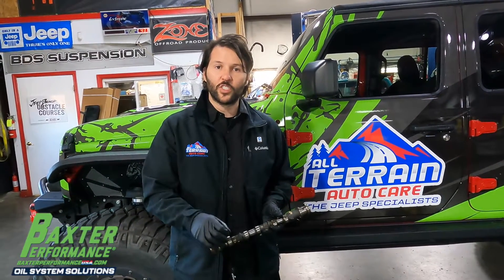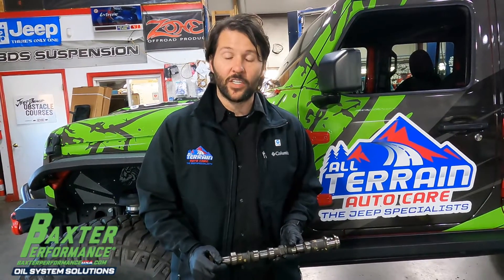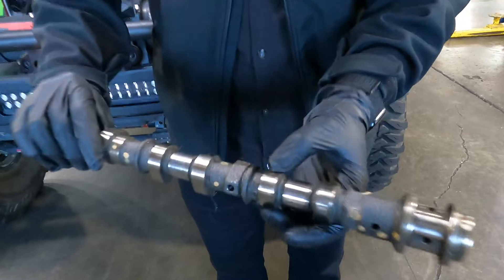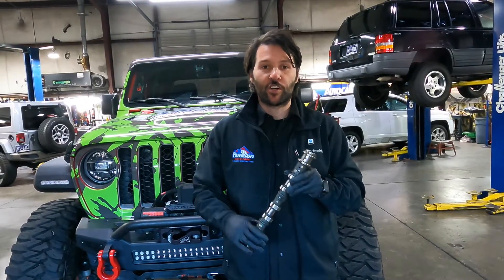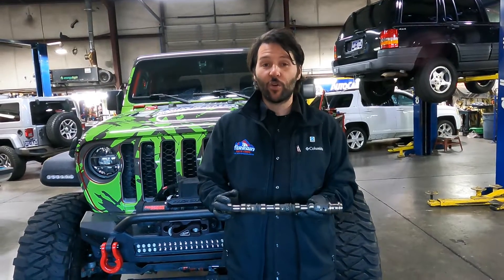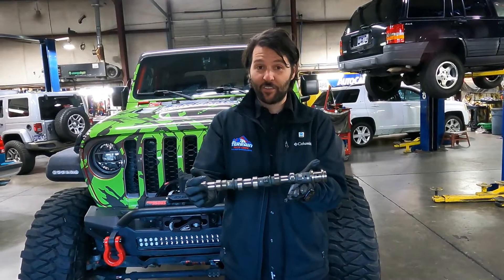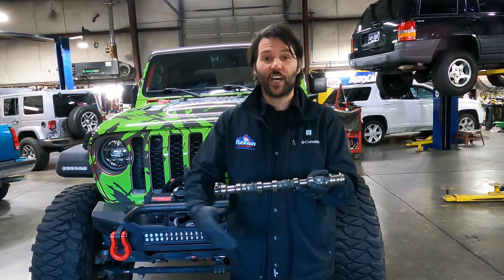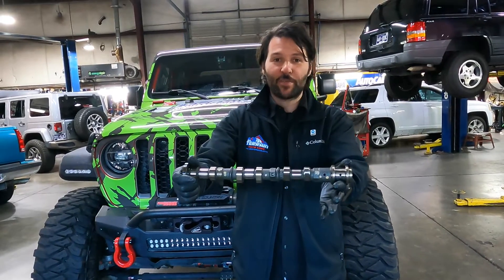Jeep Pentastar engine dry starts, with a Baxter Performance adapter & save camshafts, lifters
Save your Jeep's camshafts, Josh Shook, from All Terrain Auto Care talks about dry starts with a Pentastar engine and how with a Baxter Performance adapter you can help keep oil on the top of the engine and help save your engine from dry starts.

This product provides faster oil pressure at startup by keeping the upper oil system flooded. The adapter contains full flow check valve and unique threaded locking mechanism. Utilizes Schrader valve for oil evacuation when removing spin-on filter. Made and patented in USA.

All Terrain Auto Care - Knoxville TN - stocking service center for Baxter Adapters